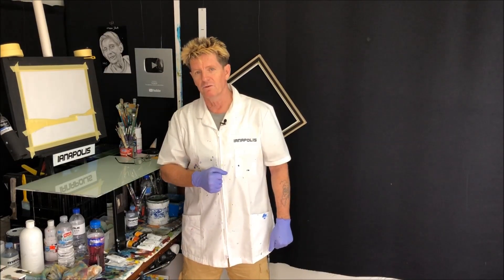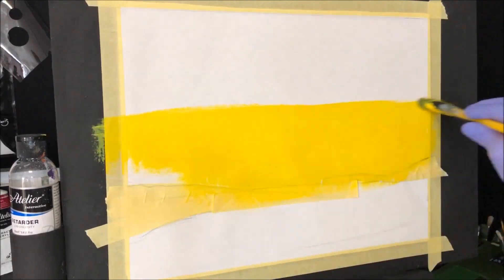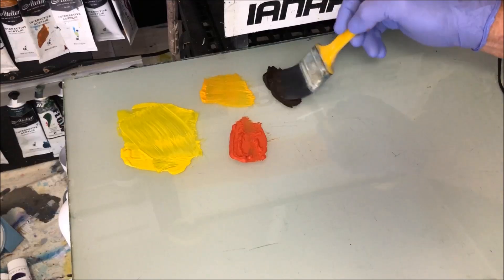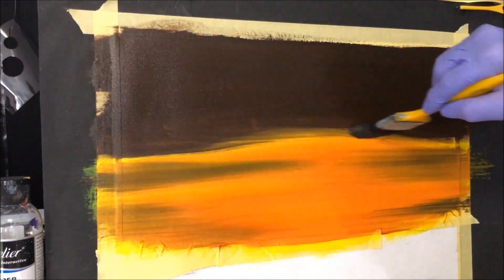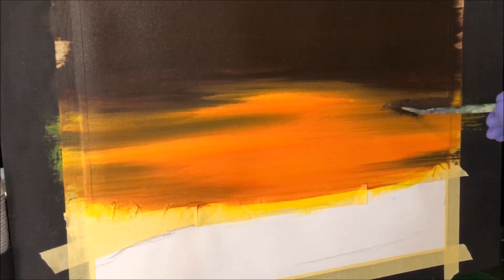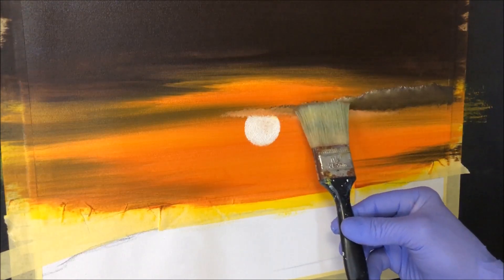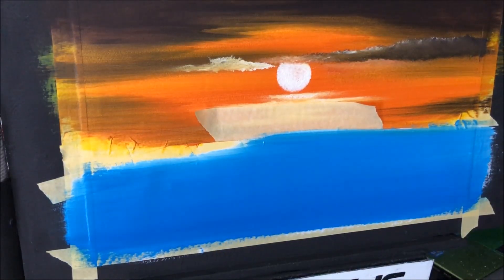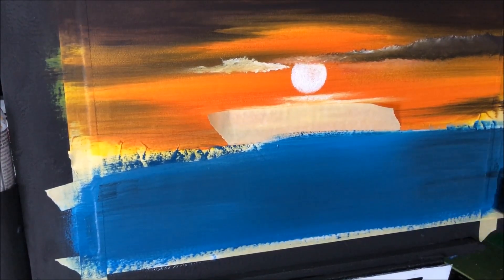#360 jaffa sunset "How to paint in acrylic"